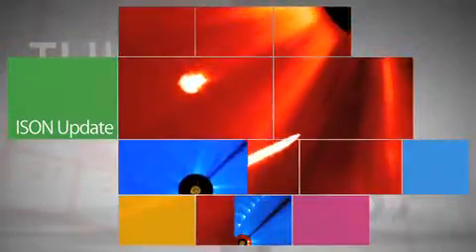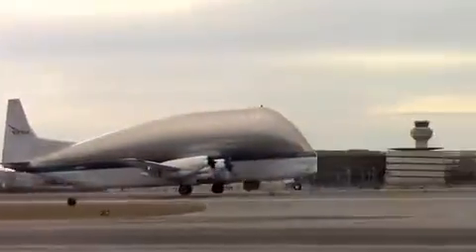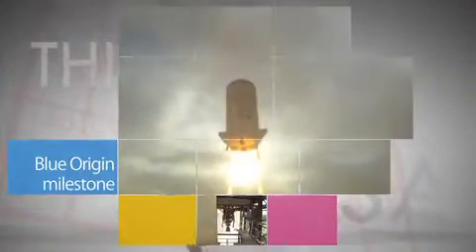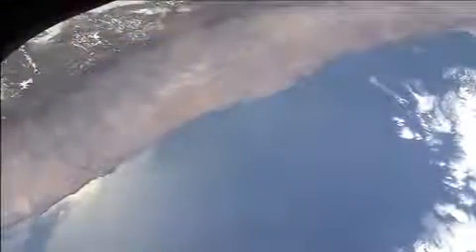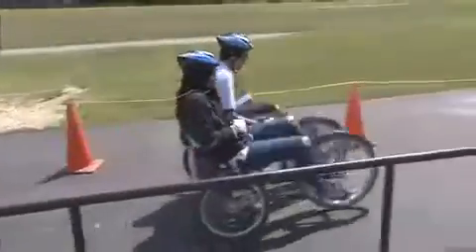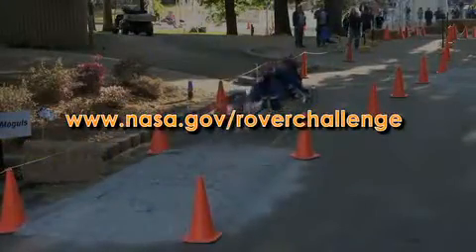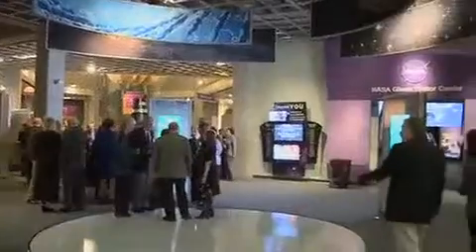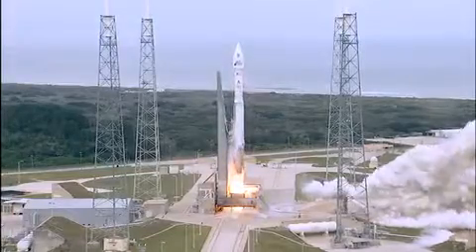This week @ NASA, Dec 6, 2013 Latest tech news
With a more than 90% probability that Comet ISON broke apart from a major heating event on its approach to the sun Thanksgiving Day.